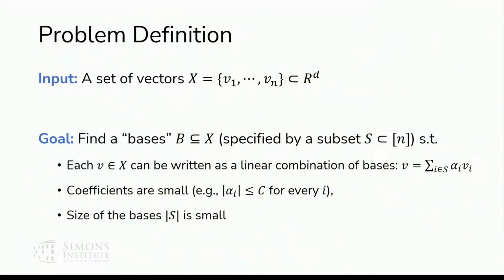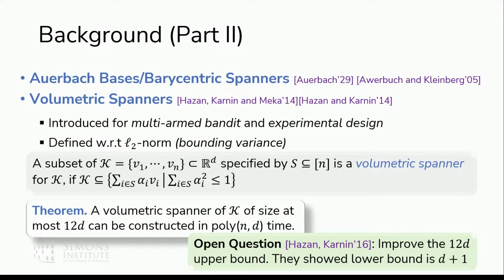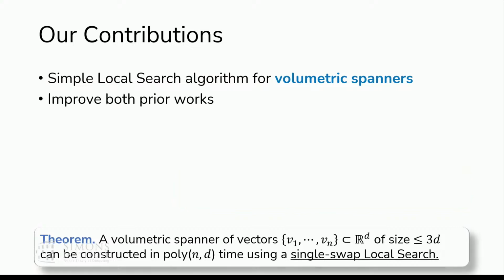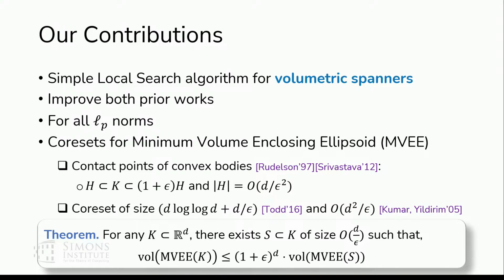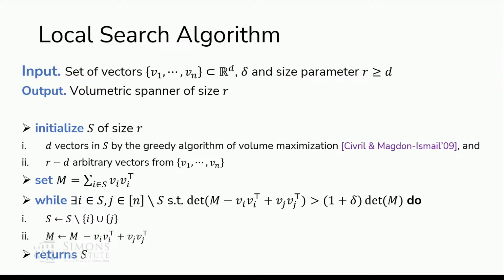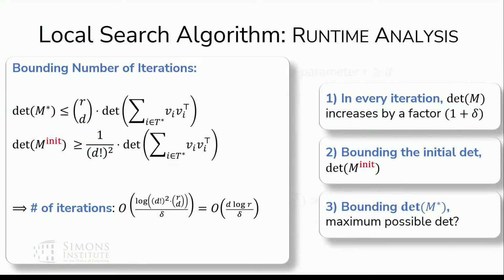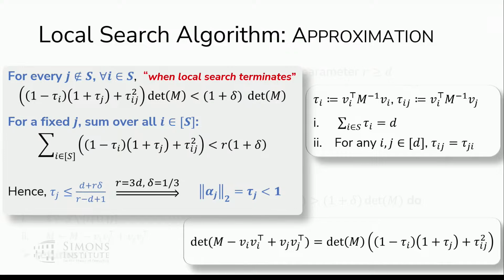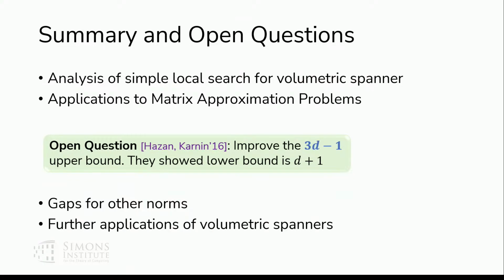Tight Bounds for Volumetric Spanners in All Norms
Ali Vakilian (Toyota Technological Institute at Chicago (TTIC))

Given a set of points of interest, a volumetric spanner is a subset of the points using which all the points can be expressed using "small" coefficients (measured in an appropriate norm). Formally, given a set of vectors X = {v_1, v_2, ... , v_n}, the goal is to find T \subseteq [n] such that every v in X can be expressed as \sum_{i \in T} \alpha_i v_i, with $||\alpha||$ being small.  This notion, which has also been referred to as a well-conditioned basis, has found several applications, including bandit linear optimization, determinant maximization, and matrix low rank approximation. In this paper, we give almost optimal bounds on the size of volumetric spanners for all \ell_p norms, and show that they can be constructed using a simple local search procedure. We then show the applications of our result to other tasks and in particular the problem of finding coresets for the Minimum Volume Enclosing Ellipsoid (MVEE) problem.

Based on a joint work with Aditya Bhaskara and Sepideh Mahabadi.